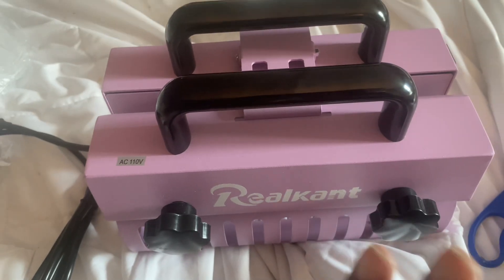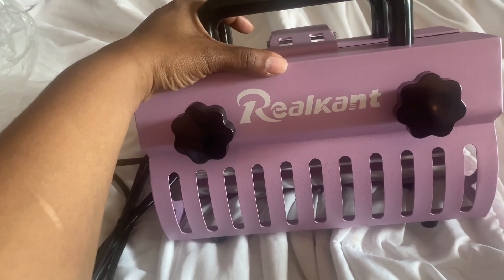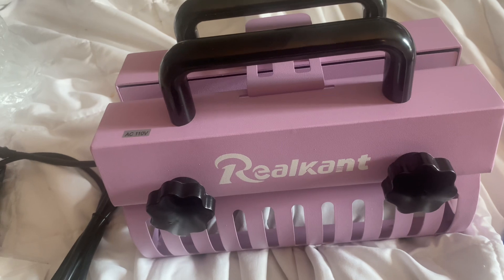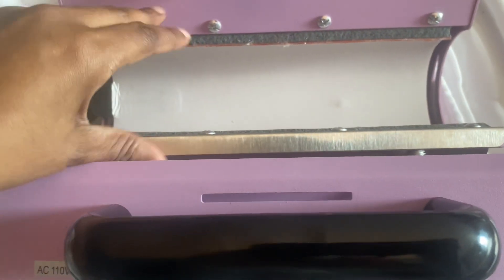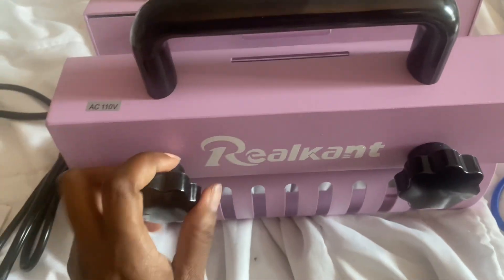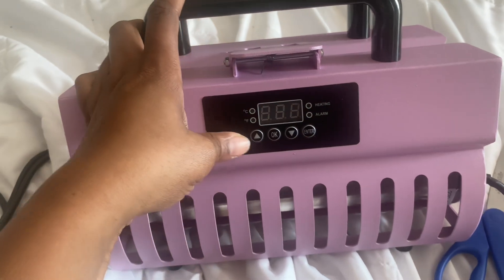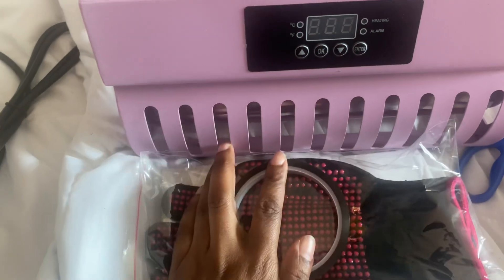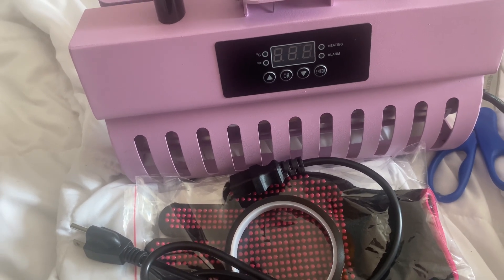Unboxing my tumbler heat press